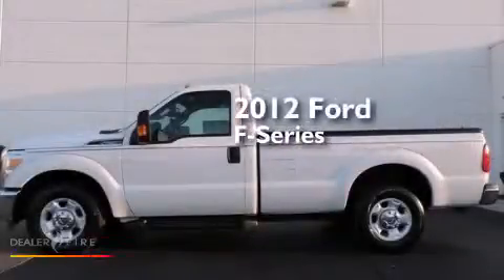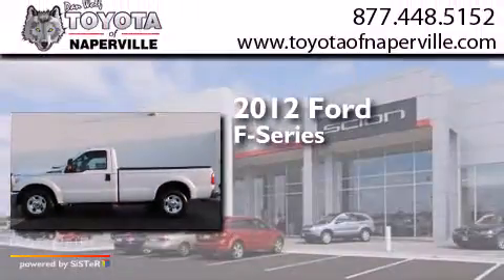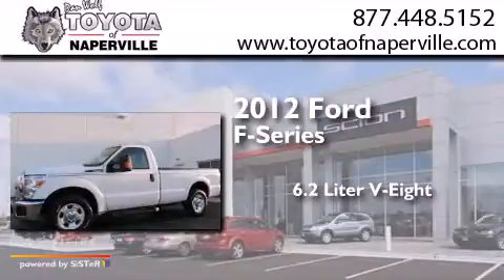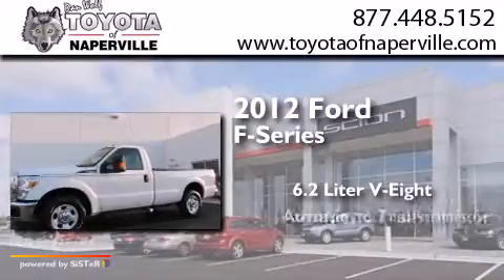2012 Ford F-250SD Napervillle IL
We have been honored to serve the Napervillle IL area , we promise that your experience at our dealership will exceed your expectations ! Year : 2012 Make : Ford Model : F-250SD Engine : 6.2l v8 efi sohc 16v flex fuel Trans . Napervillle , IL 60540